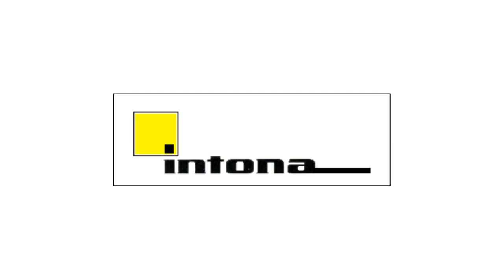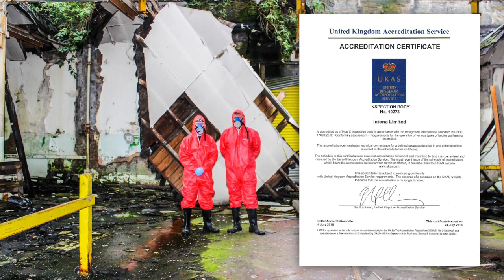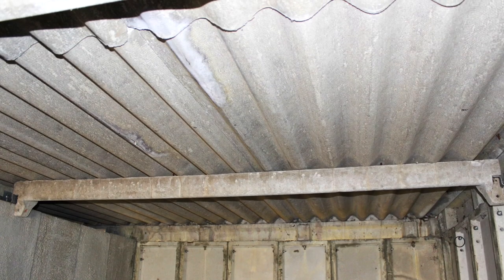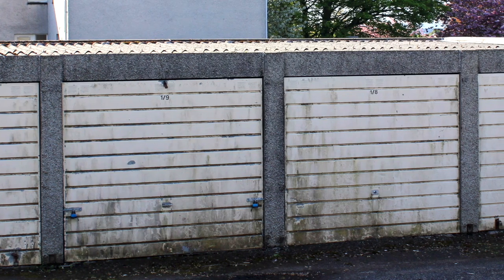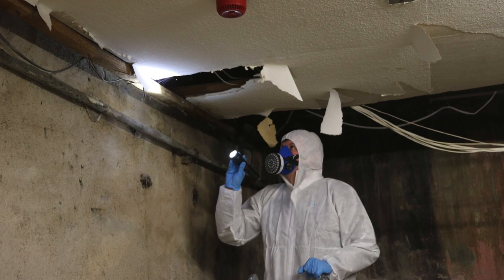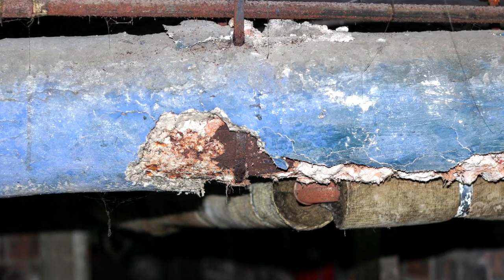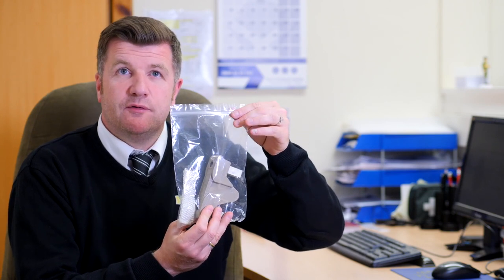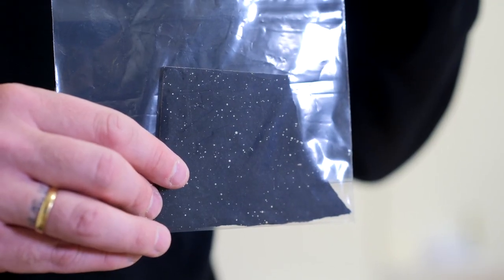Intona Film 4 Asbestos services and UKAS accreditation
Intona's Asbestos Manager Ross Duguid gives full details of the asbestos services that Intona carry out and tells the viewer all about asbestos showing several examples of this highly dangerous material. Ross also gives full details about the asbestos surveys Intona carries out and of Intona's very prestigious UKAS accreditation for Asbestos surveying. film 4 of 4 produced in the autumn of 2018.